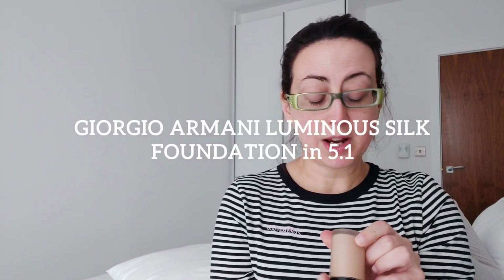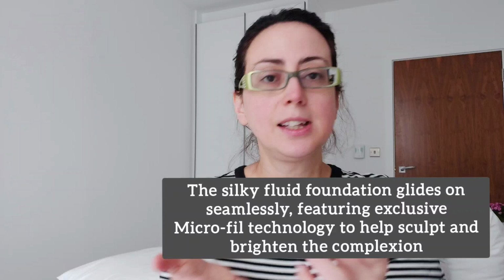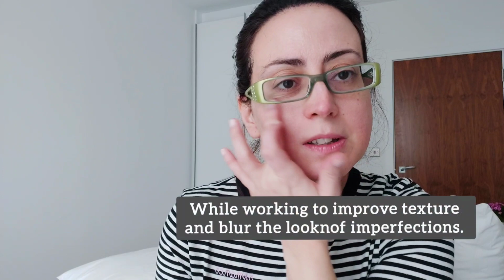GRWM for Date Night: A Complete Skincare, Bodycare, and Makeup Routine | Helen Tsokana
In this video, I invite you to join me as I embrace the beauty of slow living in the comfort of my home. We begin by preparing my bedroom, creating a serene and inviting space that sets the tone for a relaxing day.

Next, i reveal my outfit of the day and then i take you through my soothing skincare routine, sharing the products and techniques that help nourish and rejuvenate my skin. We then transition into my body care routine, indulging in self-care rituals that enhance my overall well-being. As we move on to makeup, I showcase my go-to products for a minimal, effortless look that enhances my natural beauty.

Finally, we venture out into the city to celebrate a friend's birthday, embracing the joy of connection and shared experiences.
Come along on this journey of slow living, where every moment is savoured, and the simple pleasures of life are celebrated.

Helen 💋